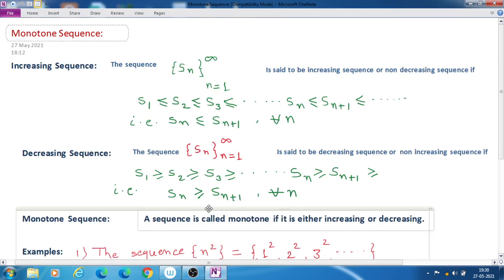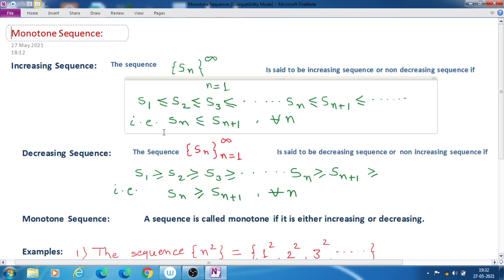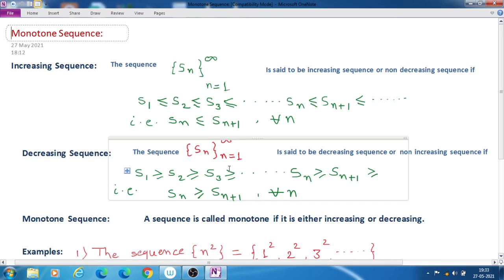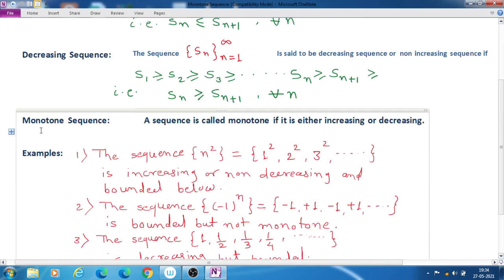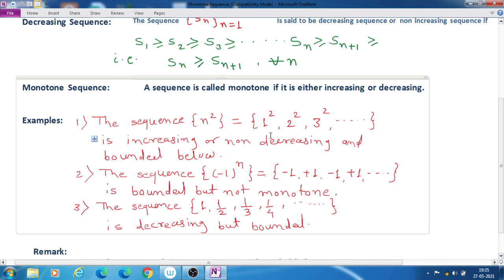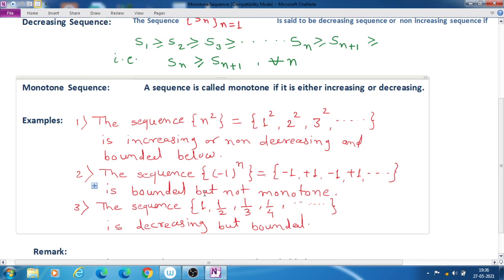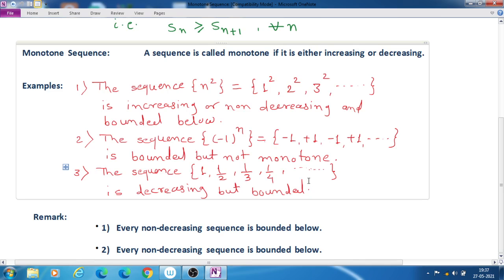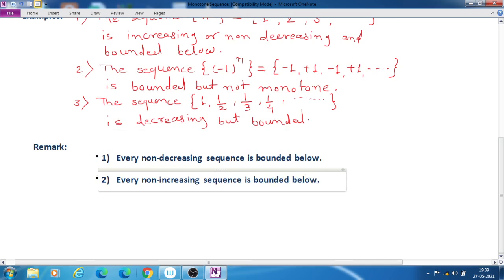Monotone Sequence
Increasing sequence, Decreasing sequence, and monotone sequence: Definitions and examples.